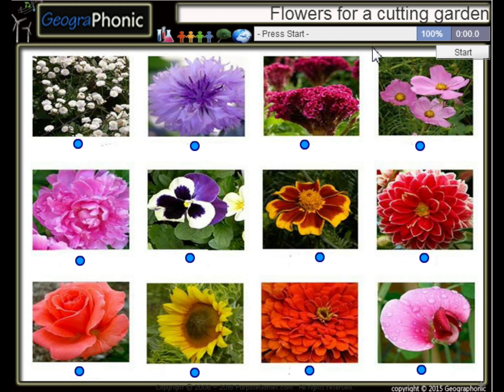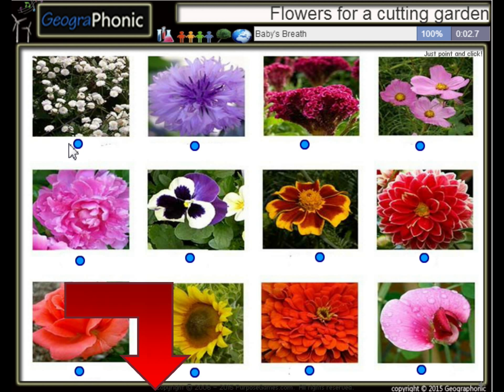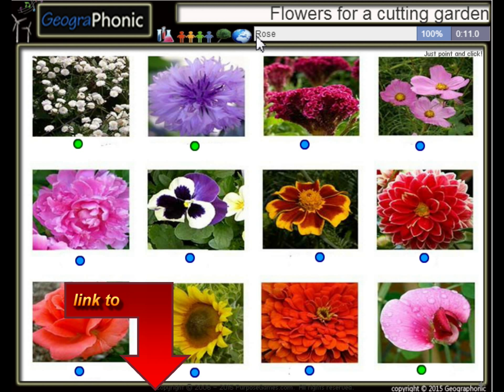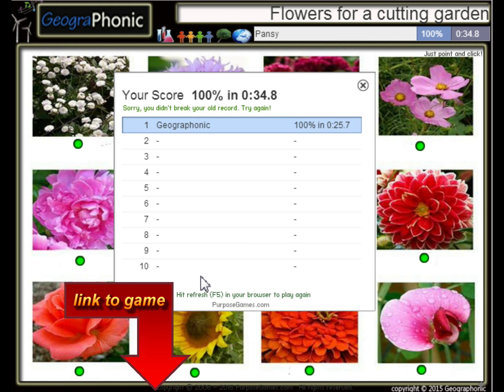12 Blumen für ein Schneid Garten im Frühling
12 Blumen für ein Schneid Garten im Frühling

Frühlingsblumen nyc
Frühlingsblumen uk
spring flowers Abbildungen
Frühlingsblumen Hochzeit
spring flowers Abbildungen
Frühlingsblumen auf dem Postweg
Frühlingsblumen zu pflanzen
Frühlingsblumen irland
Frühlingsblumen in Indien
Frühlingsblumen Tapeten
Frühlingsblumen nyc
Frühlingsblumen uk
spring flowers Abbildungen
Frühlingsblumen Hochzeit
Frühlingsblumen Namen
spring flowers Abbildungen
Frühlingsblumen zu pflanzen
Frühlingsblumen irland
Frühlingsblumen in Indien
Frühling Blumen und Schmetterlinge Hintergrundbild
Frühlingsblumen Kunst
Frühlingsblumen australien
Frühlingsblumen Jahr
Frühlingsblumen und ihre Bedeutung
Frühlingsblumen bist Ideen
Frühlingsblumen und Namen
Frühlingsblumen Kunst und Handwerk
Frühlingsblumen und Sträucher
Frühlingsblumen und Vögel
eine Liste der Frühlingsblumen
ein Gedicht über Frühlingsblumen
eine Liste der Frühlingsblumen mit Bildern
ein Bündel von Frühlingsblumen
wie man ein Frühlingsblumen zeichnen
Frühlingsblumen von Credo
Frühling blüht Blumenstrauß
Frühlingsblumen Boutique
Frühlingsblumen Blumenzwiebeln
Frühlingsblumen blau
Frühlingsblumen Hintergrund
Frühlingsblumen Grenze
Frühlingsblumen Blumenzwiebeln Liste
Frühlingsblumen Baby-Dusche Thema
b & q Frühlingsblumen
Frühlingsblumen Glaubensbekenntnis
Frühlingsblumen Cliparts
Frühlingsblumen kanada
Frühlingsblumen Malvorlagen
Frühlingsblumen Kreuzworträtsel Hinweis
Frühlingsblumen Malvorlagen
Frühlingsblumen Beton
Frühlingsblumen Mittelstücke
Frühlingsblumen Kleidung
Frühlingsblumen charlestonsc
Frühlingsblumen c
Frühlingsblumen geliefert
Frühlingsblumen Desktop
Frühlingsblumen geliefert uk
Frühlingsblumen Zeichnung
Frühlingsblumen Desktop Wallpaper kostenlos
Frühlingsblumen Kleider
Frühlingsblumen Molkereigenossenschaft
Frühlingsblumen Death Valley 2015
Frühlingsblumen death valley
Frühlingsblumen Dekorationen
Frühlingsblumen england
Frühlingsblumen europe
Frühlingsblumen encino
Frühlingsblumen einfach zu züchten
Frühlingsblumen esl
Frühlingsblumen und Veranstaltungen
Frühlingsblumen Ostern Negg
Frühlingsblumen Stickerei
Frühlingsblumen blühen früh
Frühlingsblumen Stickmotive
Frühlingsblumen für Hochzeiten
Frühlingsblumen für Bienen
Frühlingsblumen zum Verkauf
Frühlingsblumen Schrift
Frühlingsblumen von Lampen
Frühlingsblumen Stoff
Frühlingsblumen für Hochzeiten Ideen
Frühlingsblumen für Blumenampeln
Frühlingsblumen aus Samen
Frühlingsblumen für Blumenkästen
Frühlingsblumen Spiel